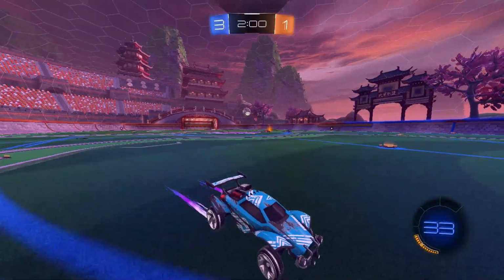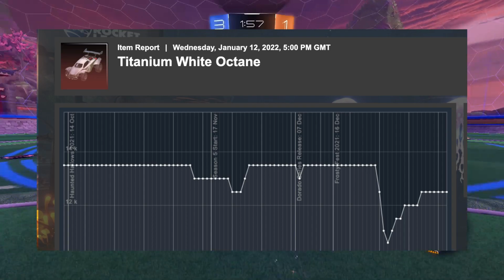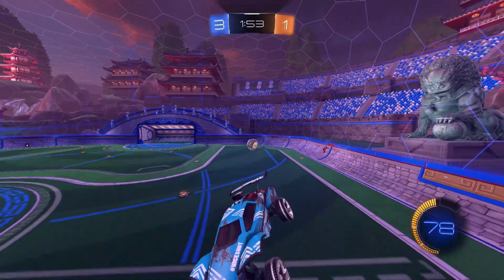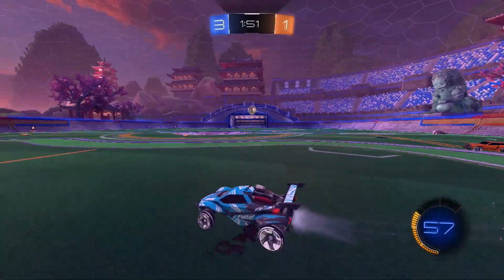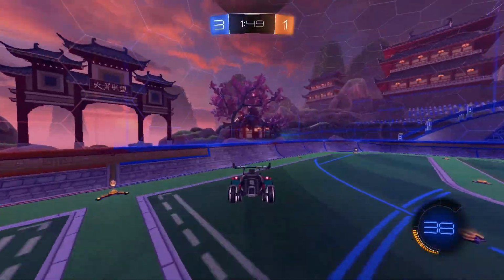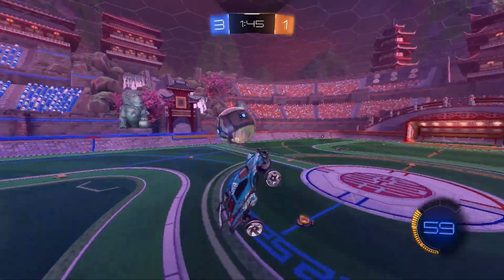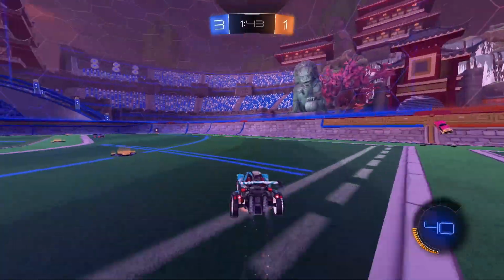This Rocket League Scam Cost Me Over $100...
Use code RLTPrices in the item shop for $137 (and give it to me)